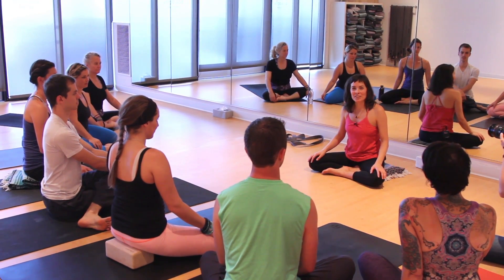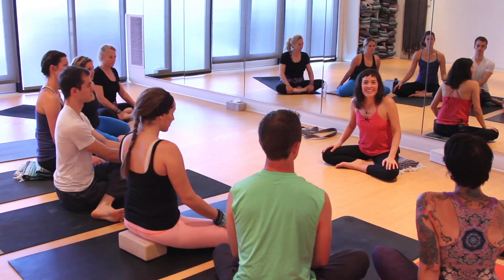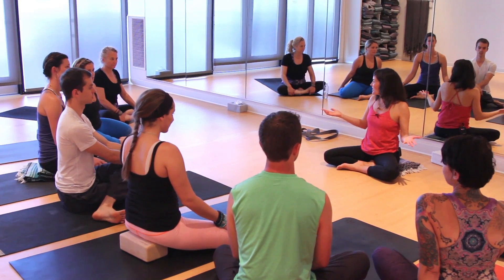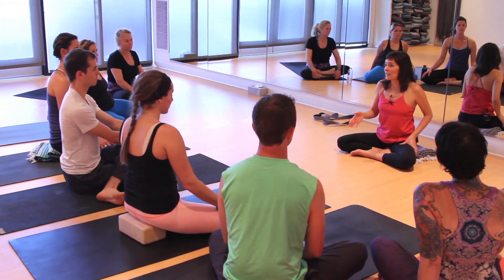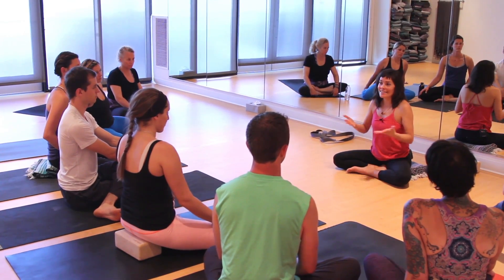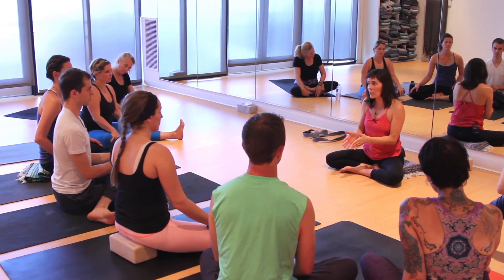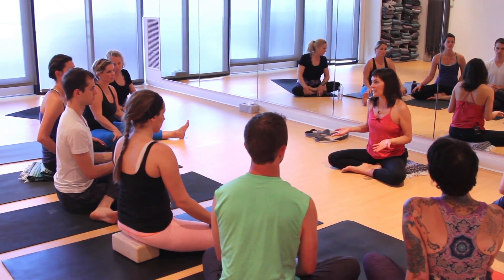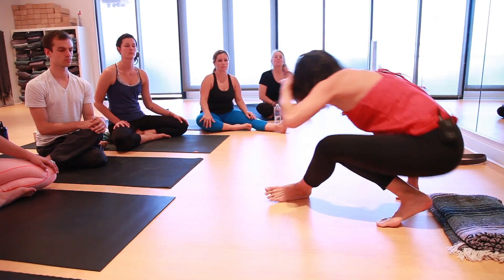Yoga Teaching Skills: Sequencing After Backbends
Sequencing is a big topic for yoga teachers and is truly an endless art form.

90 Monkeys co-founder, Amy Ippoliti, got together in the studio with an intimate group of local yoga teachers to chat on the best approach to sequencing yoga poses and to answer some burning questions.

If you've ever wondered what yoga poses to do immediately after back bending or why some teachers avoid deep forward folds and twists after bending backwards, this video should give you some great insights.

June 2016 Update: 90 Monkeys cofounders, Amy Ippoliti and Taro Smith’s book THE ART AND BUSINESS OF TEACHING YOGA is available now.